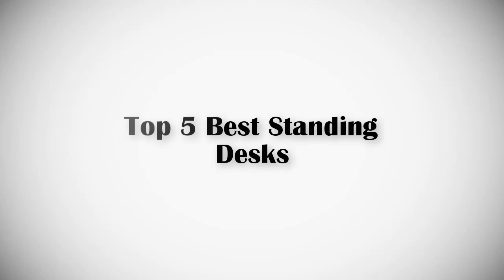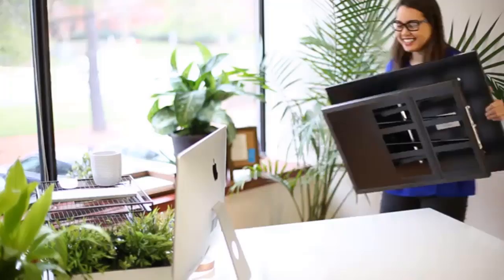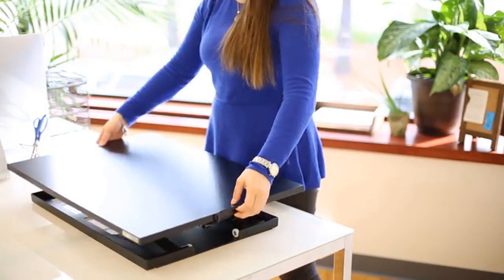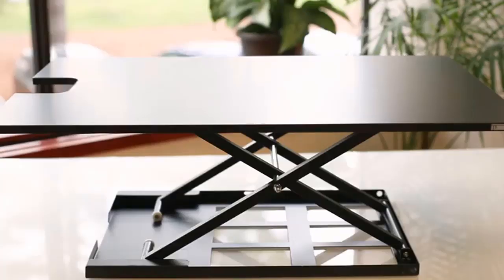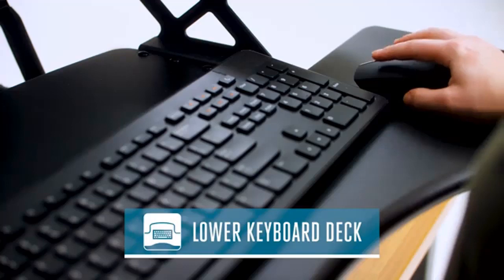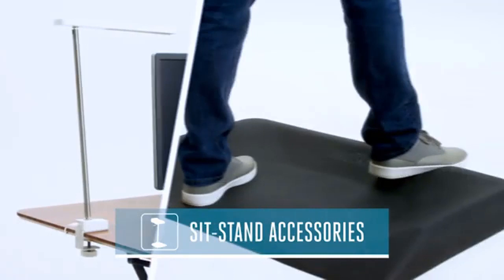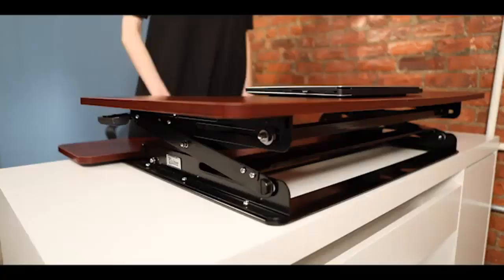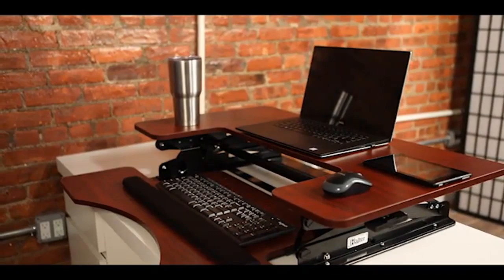Top 5 Best Standing Desks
► Best Standing Desks

► 1. Standing Desk - X-Elite Pro Height Adjustable Desk
► 2. Height-Adjustable Standing Desk
► 3. VIVO Height Adjustable Standing Desk
► 4. Avantree Adjustable Laptop Table, Portable Standing Bed Desk
► 5. Halter ED-258 Preassembled Height Adjustable Desk